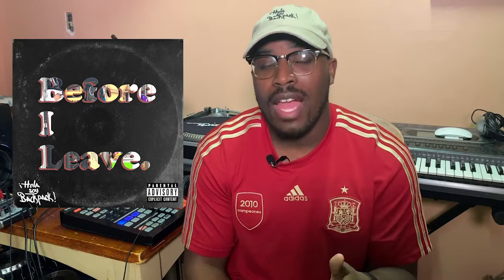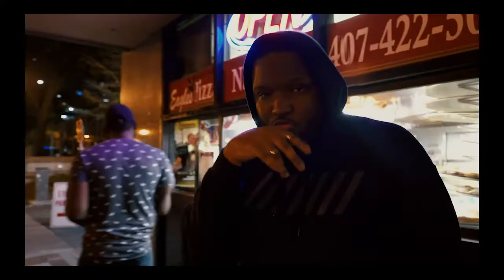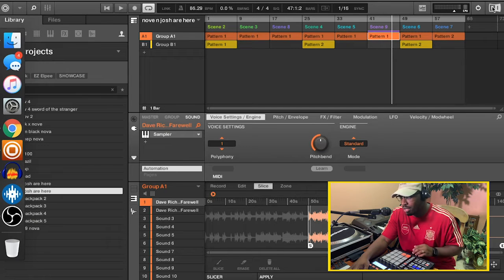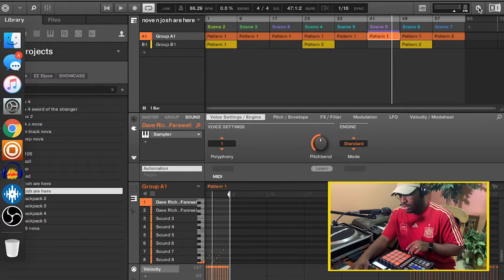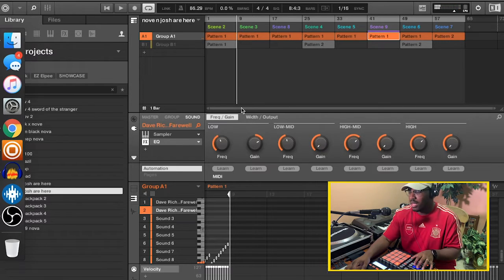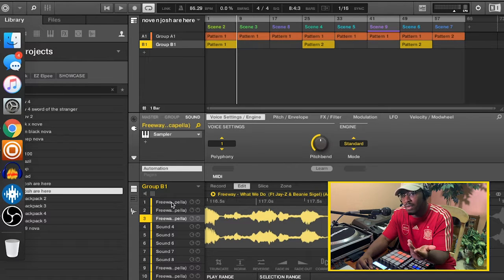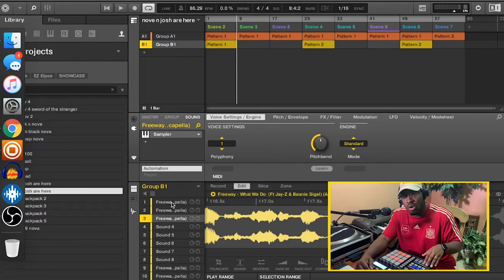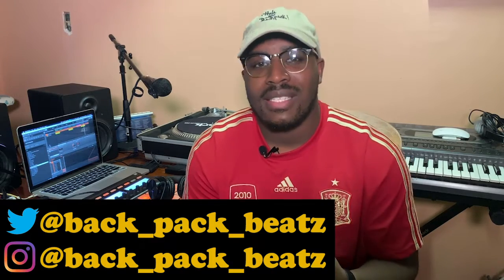Behind-The-Beatz || The Making of "Cold Winter" feat. Joshua From My Album, "Before I Leave"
Back with another video going behind the scenes of the beats from my album, "Before I Leave." It's always dope working with Joshua, and this track is no different. Simplicity is key!!
No More Free Beatz is the movement